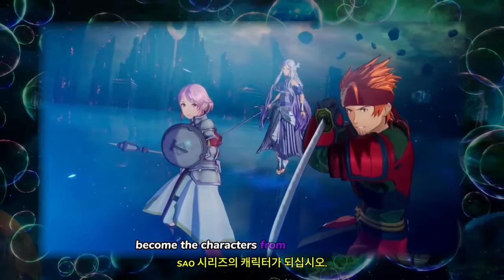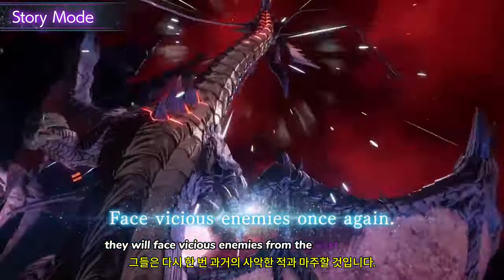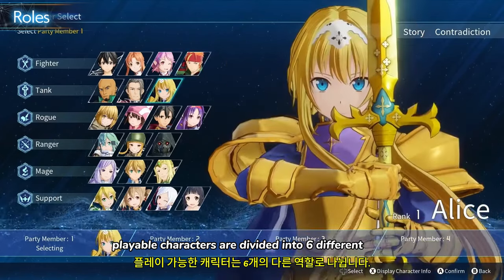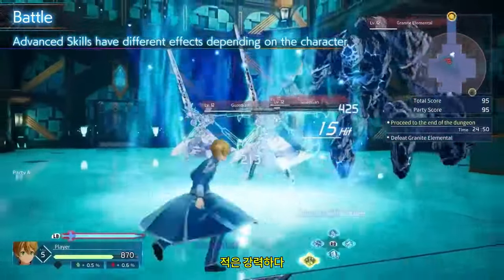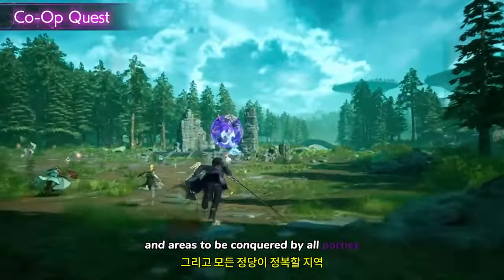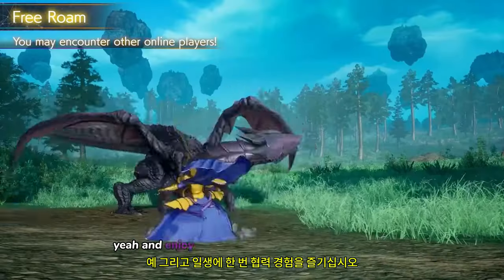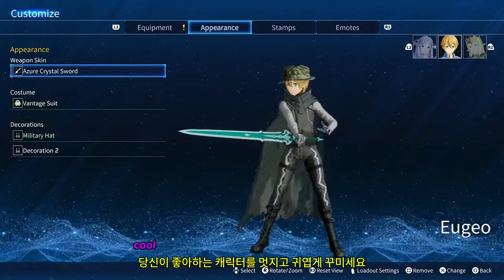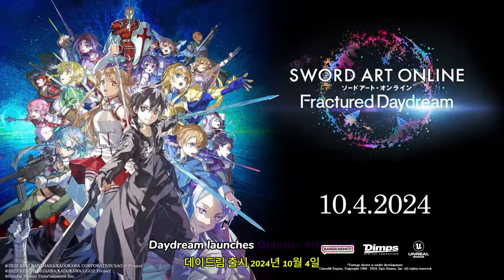소드 아트 온라인 프랙처드 데이드림 ( SWORD ART ONLINE Fractured Daydream ) October 4, 2024 공식 시스템 소개 영상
💎Price / discount / sum :

🔴Early Access & TEST Information : 베타 서버는 일정
베타 서버는 다음 기간 동안 오픈됩니다:
9월 20일(금) 19:00 ~ 9월 21일(토) 19:00 PDT
9월 21일(토) 23:00 - 9월 23일(일) 20:00 PDT

각자 고유한 스킬을 지닌 21명이 넘는 SAO 캐릭터가 전장에 모여 치열한 레이드 보스에 도전한다! 두 가지 모드 중 하나를 선택해 SWORD ART ONLINE Fractured Daydream 개방형 네트워크 테스트를 시도해 보세요.

🎀Supported Languages

영어 ✔  ✔
일본어 ✔ ✔ ✔
프랑스 국민 ✔  ✔
이탈리아 사람 ✔  ✔
독일 사람 ✔  ✔
스페인어 - 스페인 ✔  ✔
한국인 ✔  ✔
포르투갈어 - 브라질 ✔  ✔
러시아인 ✔  ✔
간체 중국어 ✔  ✔
스페인어 - 라틴 아메리카 ✔  ✔
태국어 ✔  ✔
중국어 번체 ✔  ✔

🕹️Game content
《소드 아트 온라인》 게임 10주년 기념 작품 제2탄이 등장. 다양한 역할을 가진 SAO 시리즈의 캐릭터들이 기억을 넘어 참전. 전 세계의 플레이어들과 함께 최대 20명이 팀을 맺어 앞길을 가로막는 강대한 적에게 맞서는 온라인 협력 액션. 시공간과 기억을 넘어

🏆Channel Information
💥영상 업로드 시간은 정각 6시와 12시입니다.
💥 The video upload time is 6 o'clock and 12 o'clock on the dot.

⚡Game Developer
 Dimps Corporation